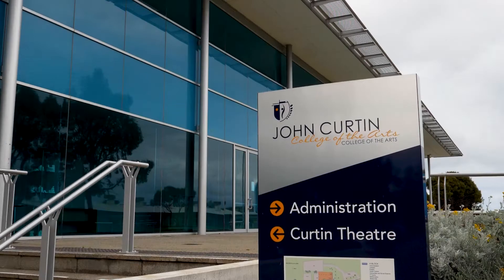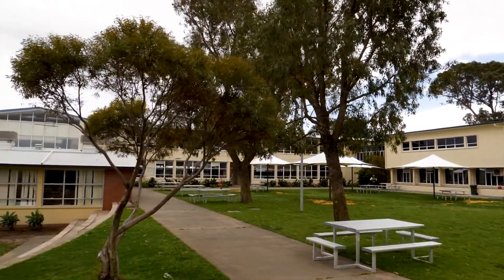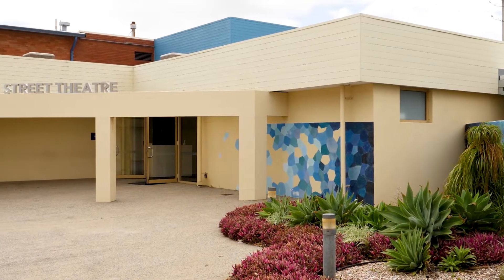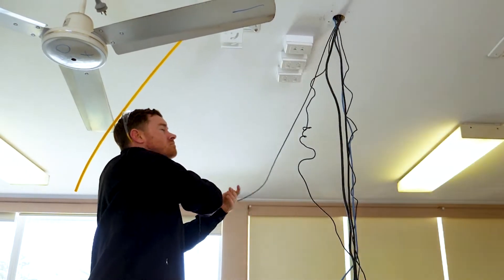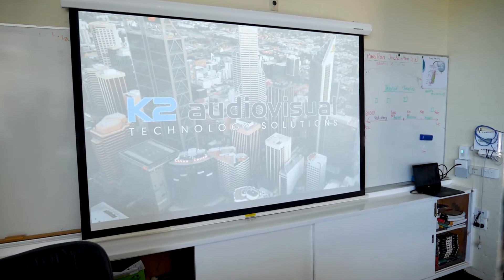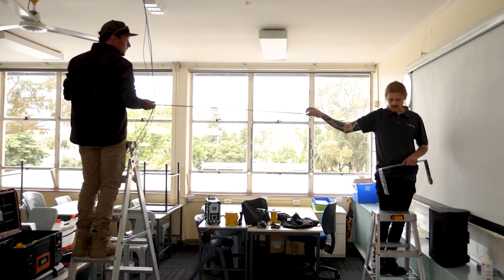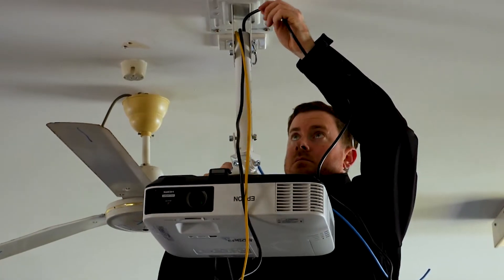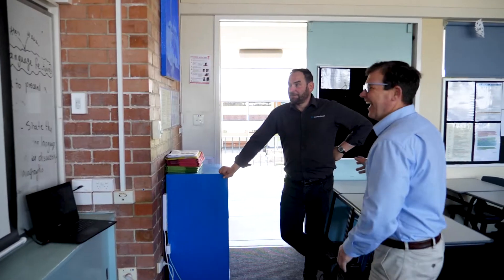John Curtin College of the Arts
We are proud to have been awarded a competitive tender for an 18 classroom package for one of Perth’s longest standing public schools.

John Curtin College, established in 1956. Specialising in arts, dance, and sports. And named after Australia’s 14th Prime Minister - John Curtin.

This job had a strict time schedule, and put K2AV’s project management systems to its test.

Install, commissioning, and handover to be done in 5 days during the 2nd week of school holidays.

Having now done 100s of classroom rollouts across the state, this one was delivered without delays, defects, and ready to go start of the school term.